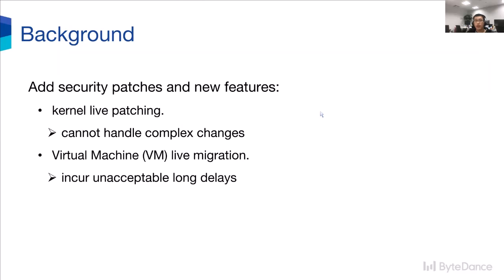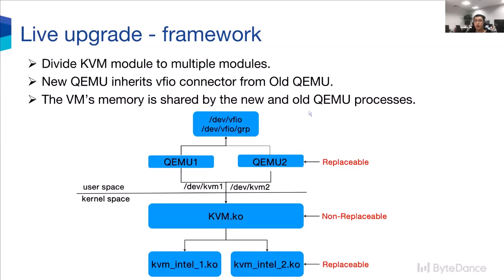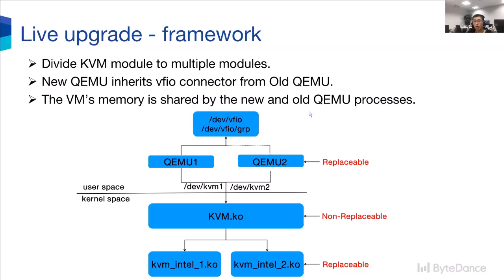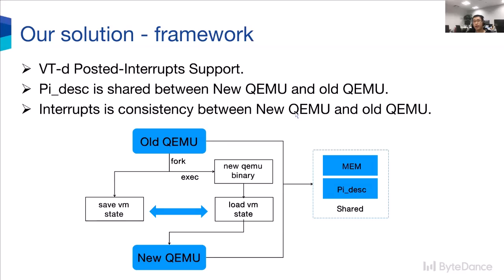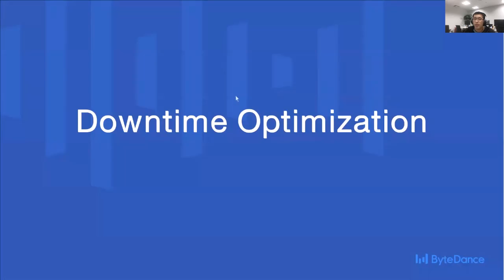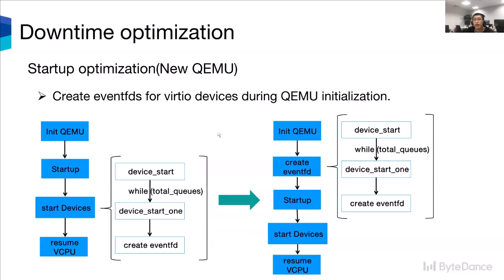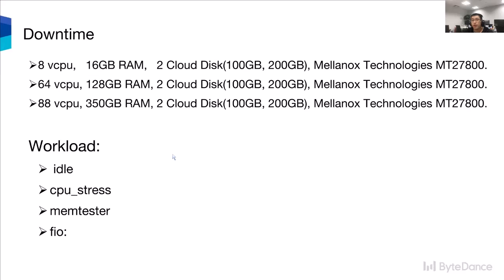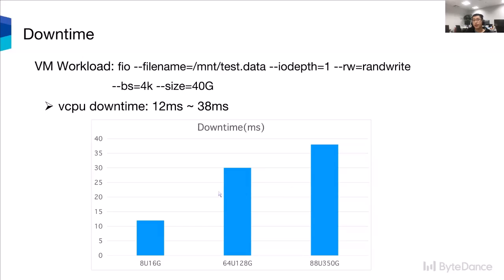[2020] KVM Live Upgrade with Properly Handling of Passthrough Devices by Zhimin Feng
VMM live upgrade is an emerging approach to upgrade the VMM without the host shutdown. There are several implementations of live upgrade for KVM. However, none of them seems handling the passthrough devices flawlessly. In this talk, we will analyze the requirements for the passthrough devices handling, and present how we follow those requirements to properly handle passthrough devices in our KVM live upgrade implementation. In addition, we also optimize the startup and suspend of VM, Our experiment shows that the total downtime is 13ms for VMM live upgrade(VM has 8 virtual CPUSs, 8GB memory, 1 disk and 1 network card.)

Zhimin Feng
ByteDance, Software Engineer

I am now working for ByteDance., currently focusing on QEMU/Virtualization related projects.